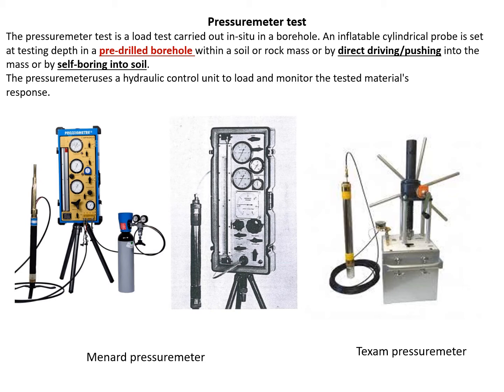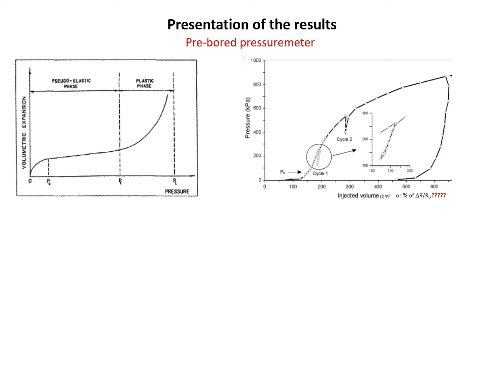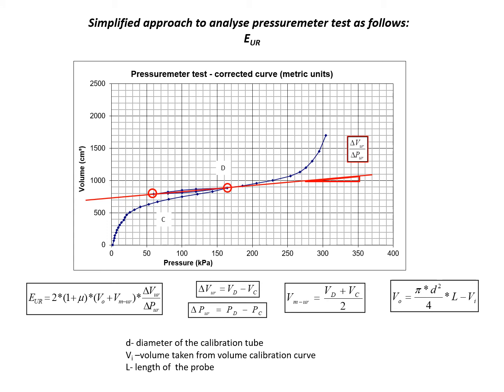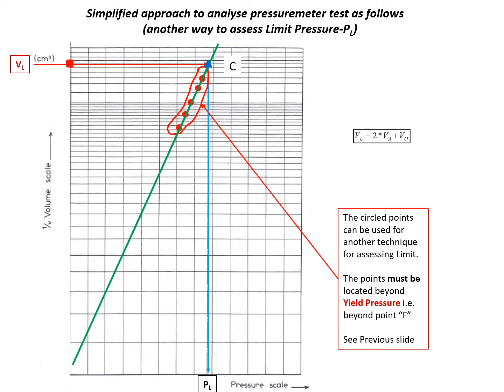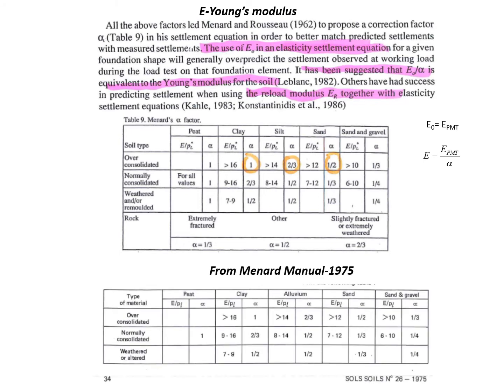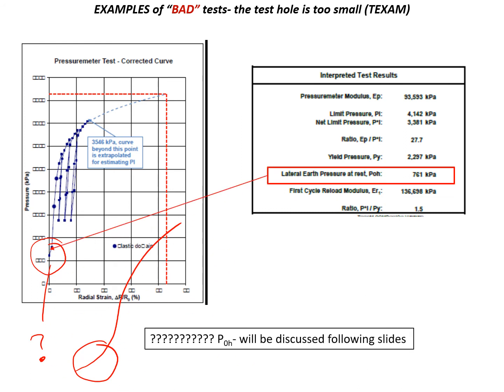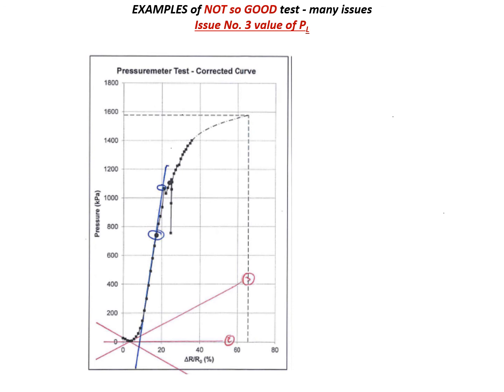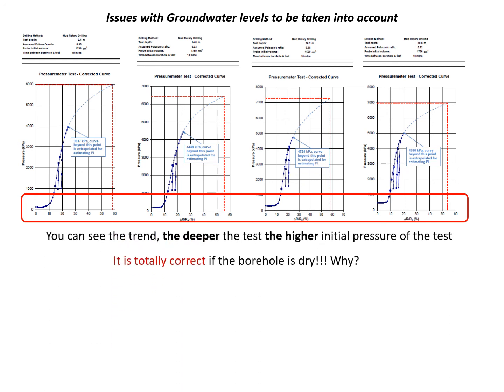Pressuremeter (PMT) Analysis Simple